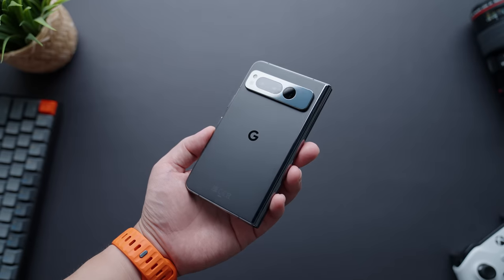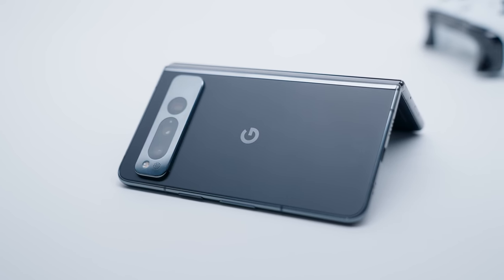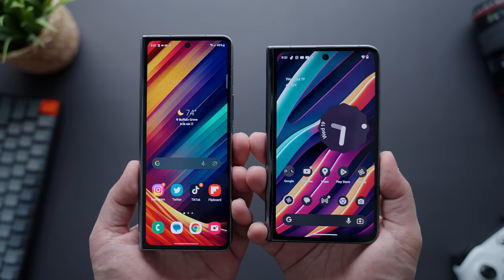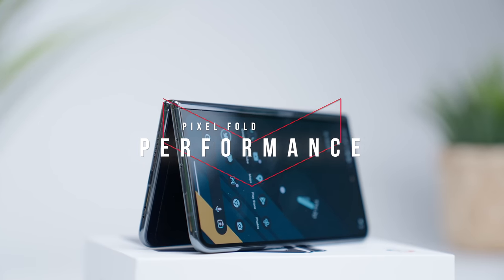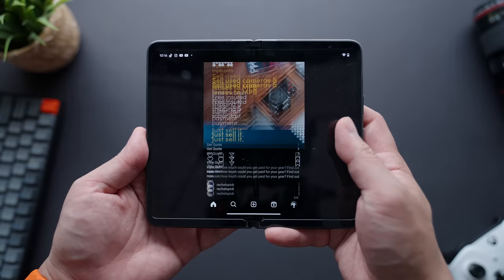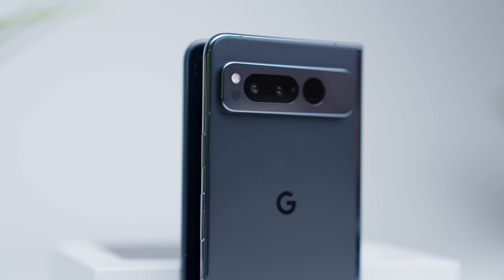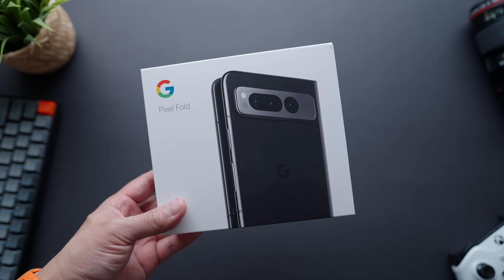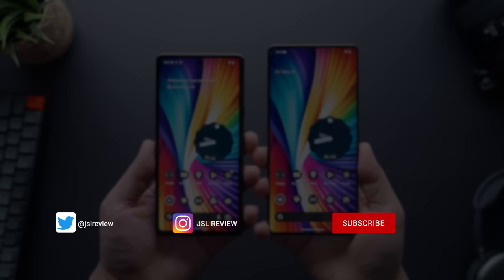Pixel Fold One Week Later - Worth it??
This is a review of the new Google Pixel Fold.  In this Pixel Fold review, I go over how my experience has been with the Google Pixel Fold one week later.  I specifically talk about whether or not the Pixel Fold is worth it.

Pixel Fold

My Gear:
1.Sony A6600
2. Panasonic G7
3. Sigma 18-35mm F/1.8 Lens
4. Blue Yeti Microphone
5. Rode Video Micro
6. 2015 iMac
7. Bose QC25 Headphones
8. Divoom Timebox Speaker
9. Limo Studio Lamps